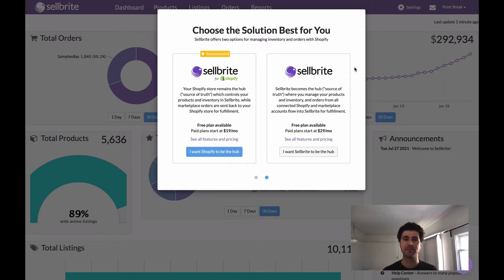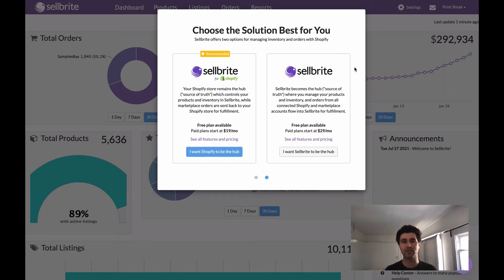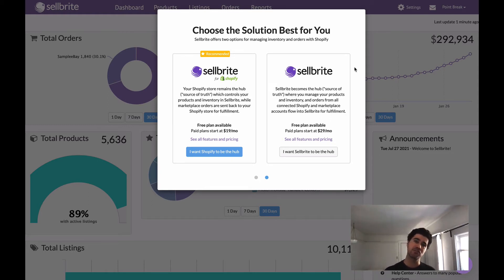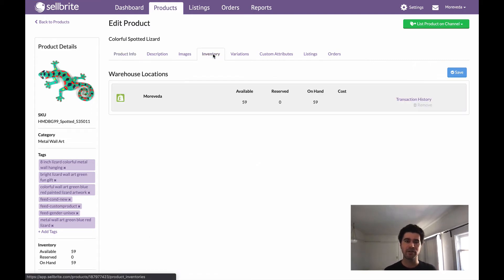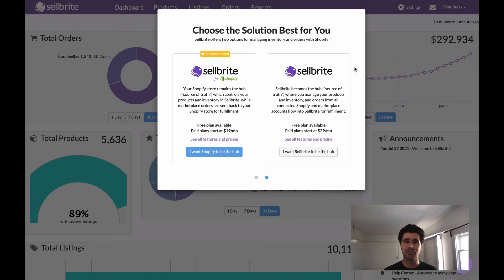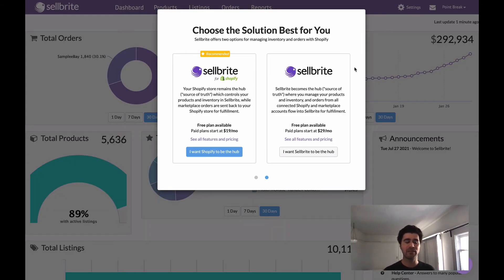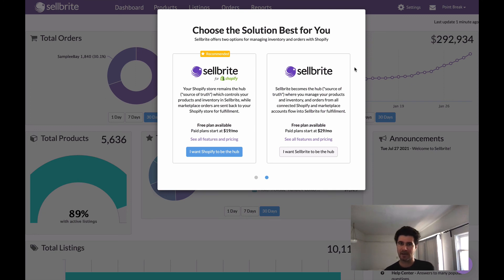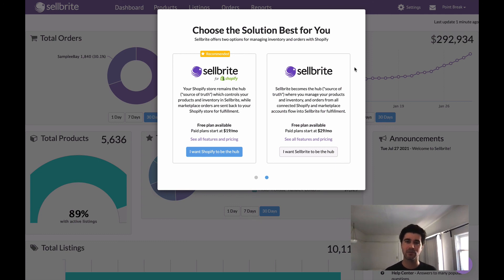Tuesday Tip: Is Sellbrite For Shopify Right For Me?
Learn about the key differences between Sellbrite and Sellbrite for Shopify. This video will elaborate on the functionality of each Sellbrite configuration, and help you decide which Sellbrite is right for you.